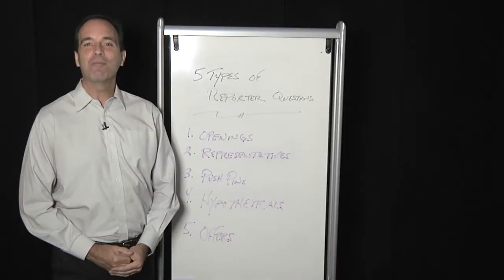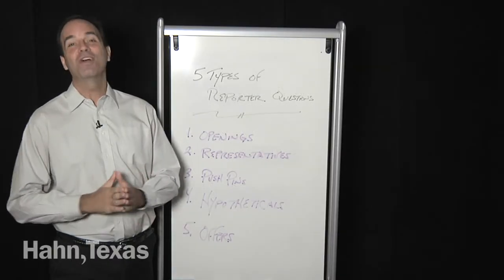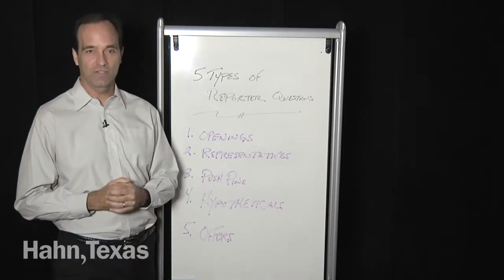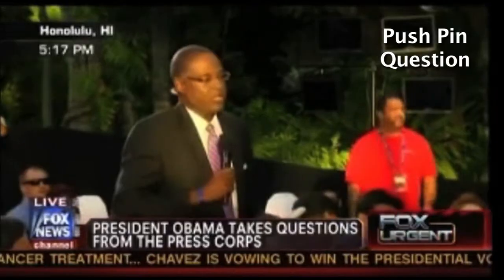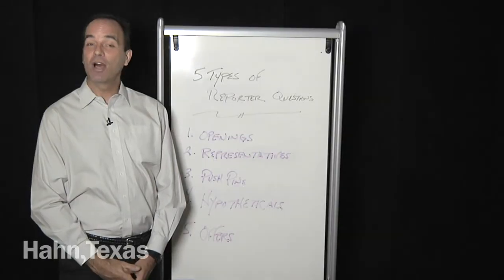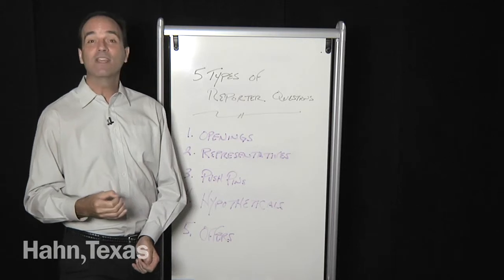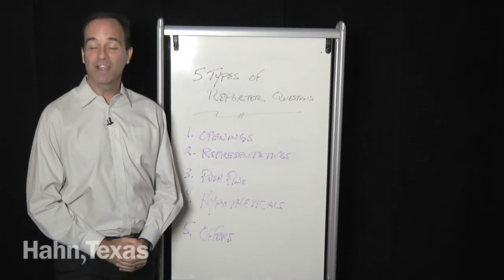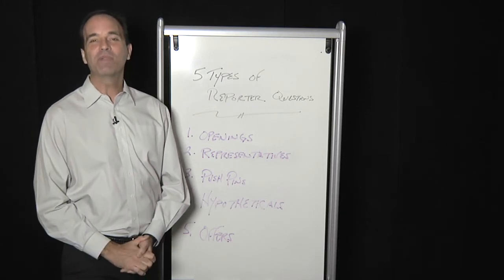Conquering "Gotcha" Reporter Questions-PR Playback 6_26_13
Knowing the types of questions reporters ask in interviews can help you get out of "gotcha moments." In the final part of our series covering the "5 Types of Reporter Question," Media Trainer Russ Rhea talks about "Push Pins" and "Hypotheticals," the types of questions reporters use to put people on the spot.